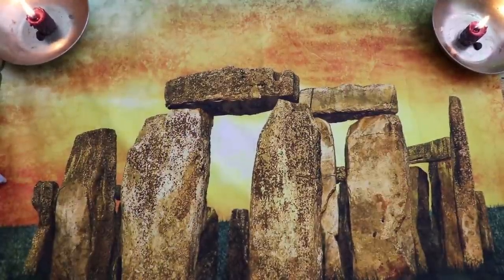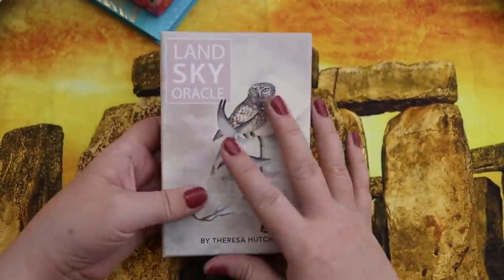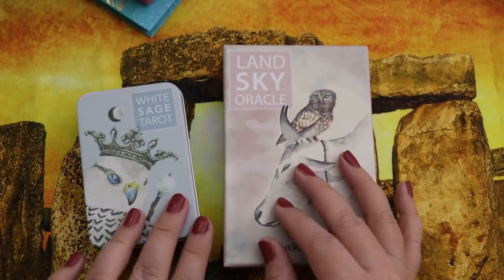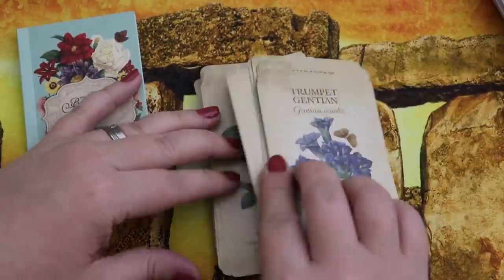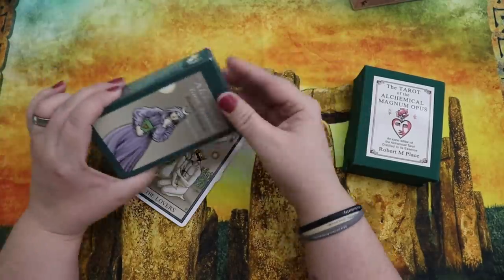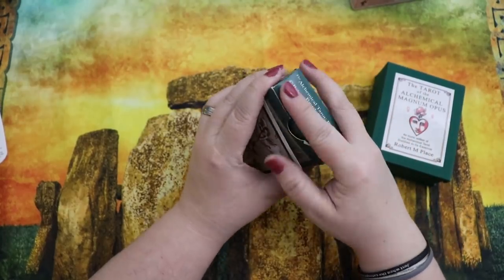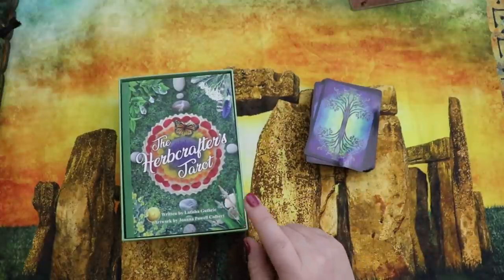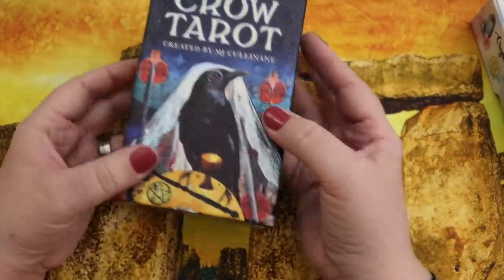This or That #2: Which will stay and which will go? | Decluttering my Decks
🌳 UP TO DATE LINKS CAN BE FOUND AT MY LINK TREE:
🌟 This or That #2: Which will stay and which will go? | Decluttering my Decks -- In This or That, I'm choosing which to keep and which can go out of pairs of tarot or oracle decks that I feel fit the same niche in my collection. I love having a large selection of decks, but I like having decks that I want to reach for in my collection!

In this episode:
Yogic Path Oracle
Land Sky Oracle
Herbcrafters Tarot
Tarot of Trees
Crow Tarot
Crystal Unicorn Tarot

💻 CONNECT
If you'd like to send me snail mail, you can send it to:
Lisa Papez
Canada